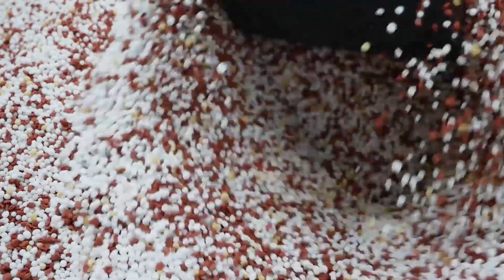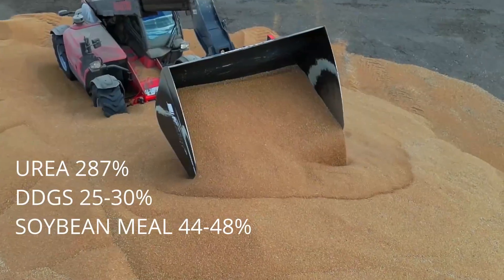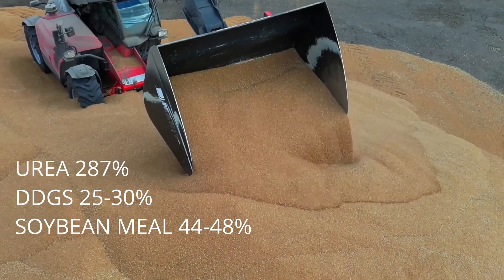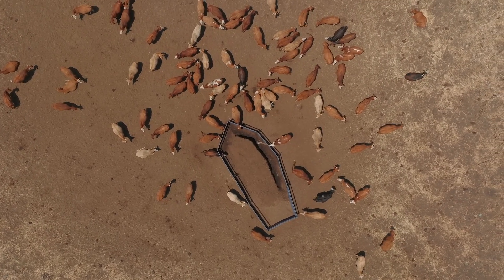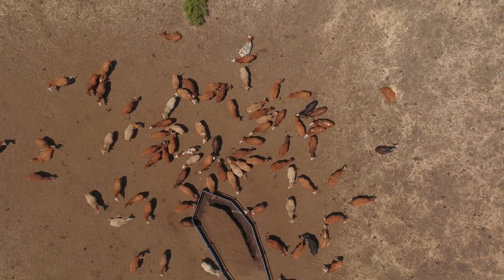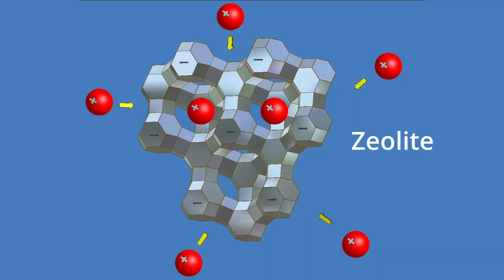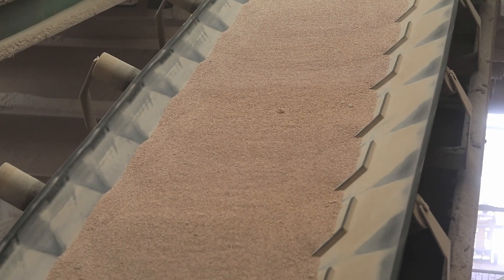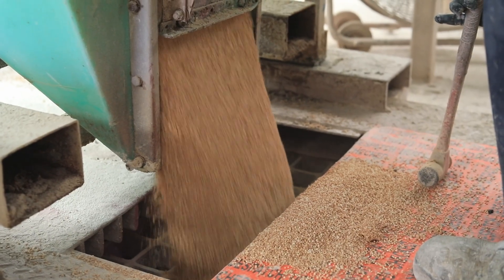How to Optimise Dry Feed for Livestock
0:00 Intro
0:36 When to supplement with protein
1:03 How Urea works in the animal
1:33 Urea vs protein meals
2:11 Ammonia toxicity
2:34 How to supplement Urea safely
3:35 Outro